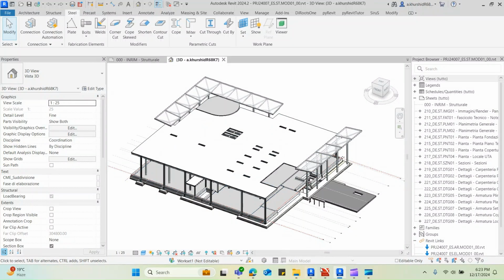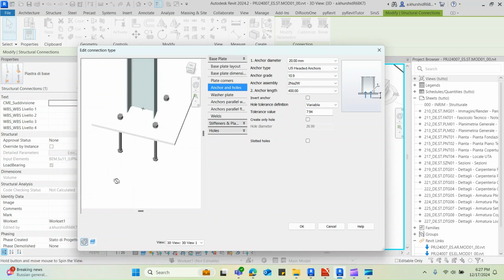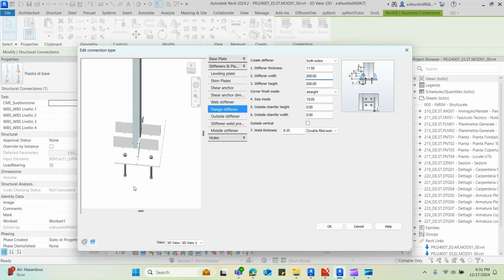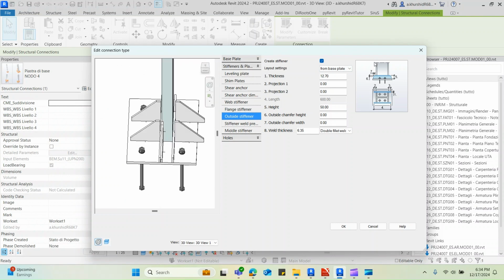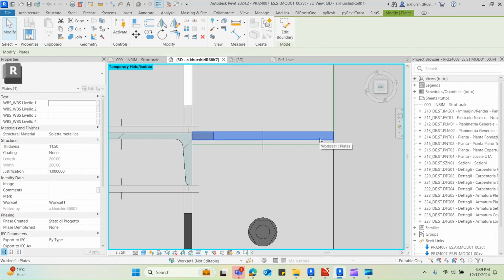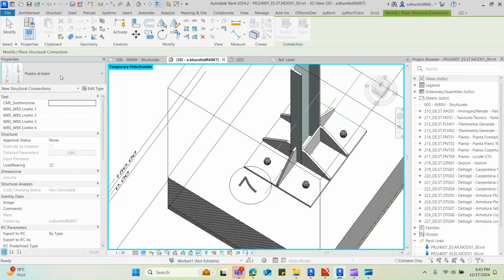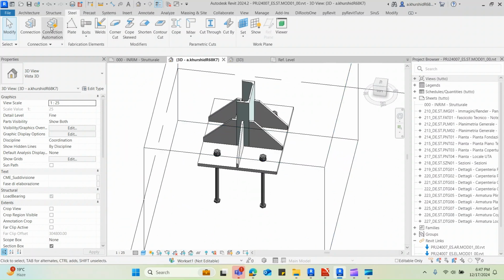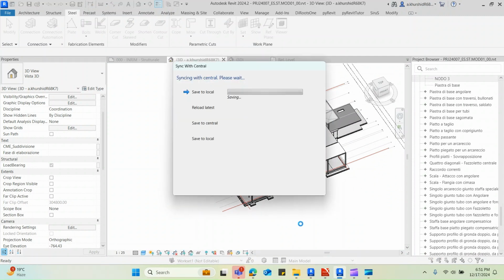Steel connections modeling with Revit 2024 - Part 2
In this video, we are going to see how to model steel connections in Revit, then how to update it or create a custom steel connection.

As we move on further, I am experimenting new things to help you uncover different methodologies to achieve a certain task.